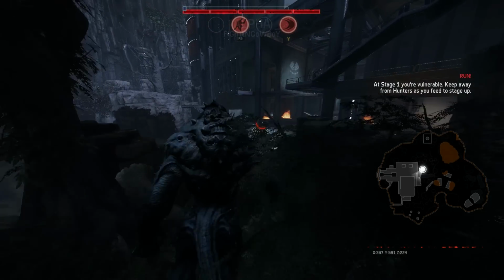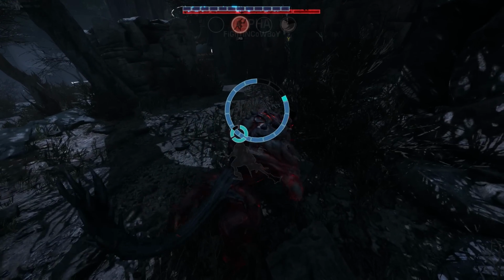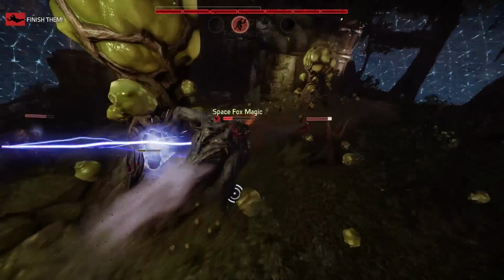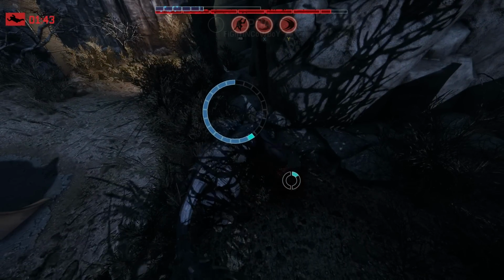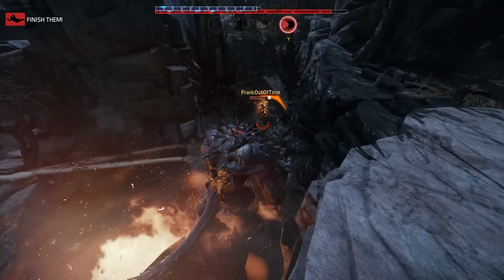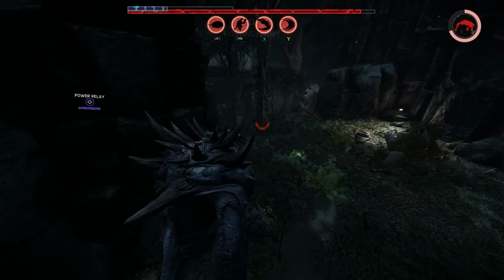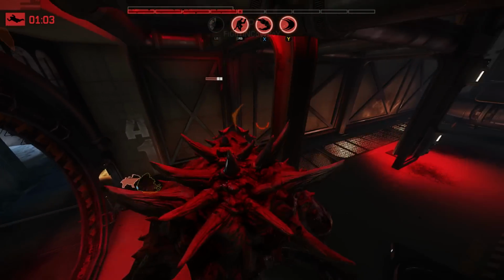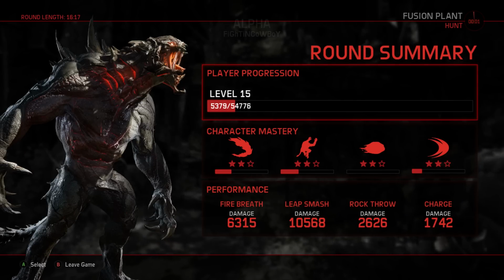Evolve - Goliath Gameplay & Strategy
From Turtle Rock Studios, creators of Left 4 Dead, comes Evolve, the next generation of multiplayer shooters where four Hunters face off against a single, player-controlled Monster in adrenaline-pumping 4v1 matches. Play as the Monster to use savage abilities and an animalistic sense to kill your human enemies, or choose one of four Hunter classes (Assault, Trapper, Medic and Support) and team up to take down the beast on the planet Shear, where flora and fauna act as an adversary to man and monster alike. Level up to unlock new Hunter or Monster characters as well as upgrades, skins, and perks. Earn your infamy on the leaderboards and become the apex predator.